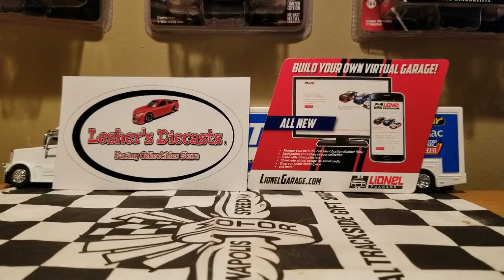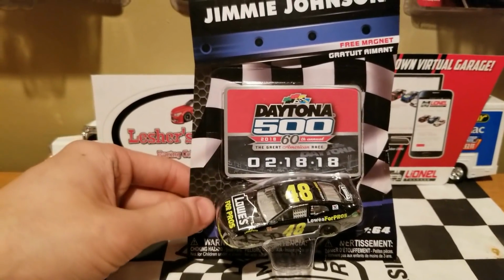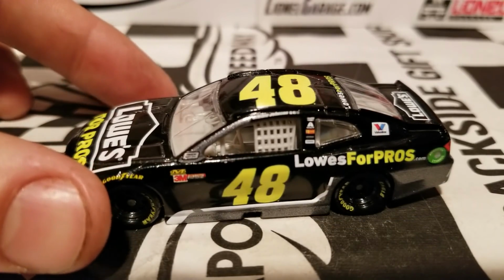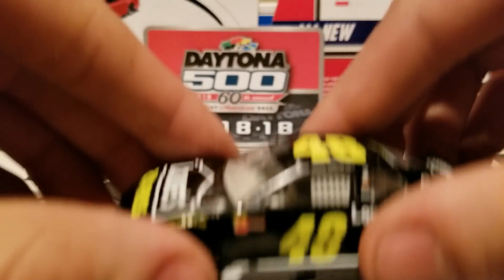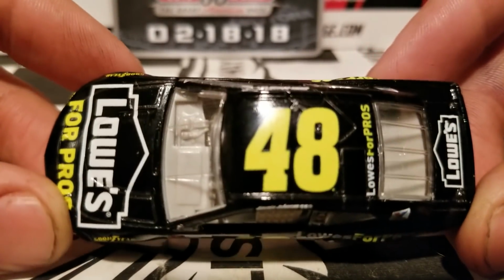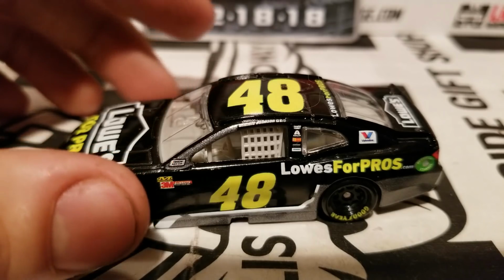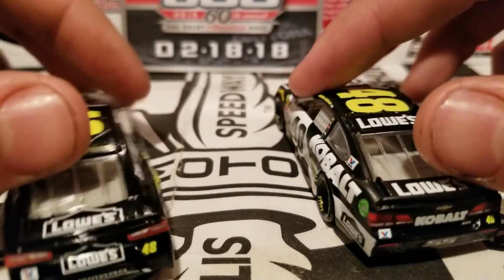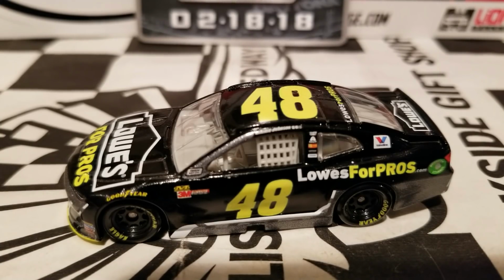NASCAR Authentics Die-Cast Review - Jimmie Johnson 2018 Lowe's For Pros 1:64